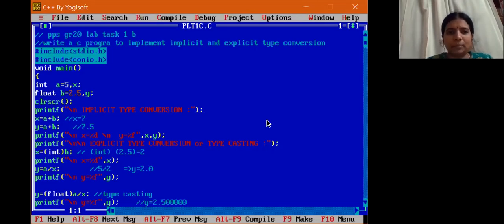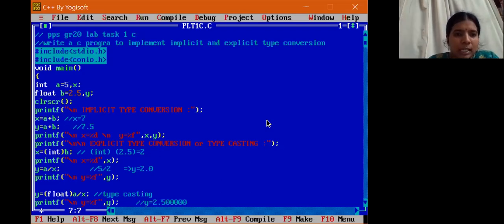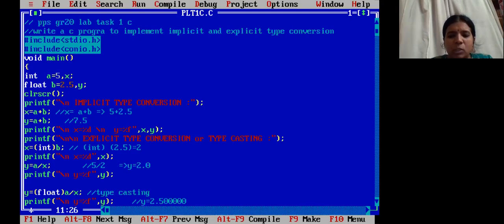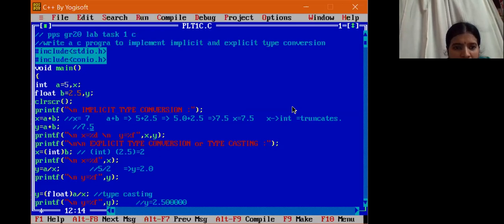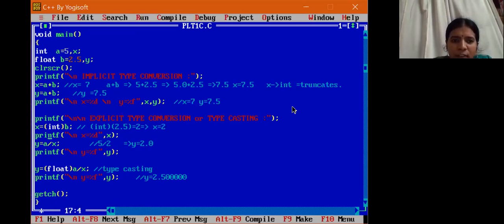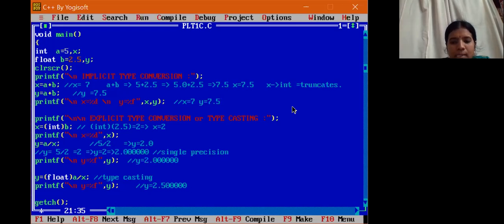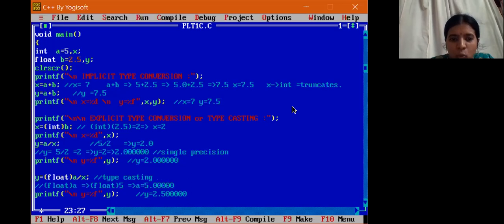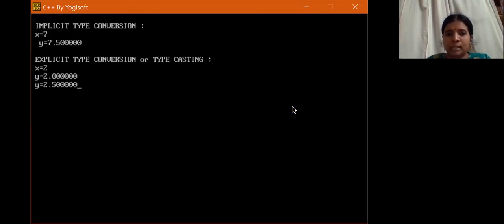PPS LAB TASK 1 C STGY - implicit and Explicit type conversion in c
This is a Video in a series of videos for PROGRAMMING FOR PROBLEM SOLVING LAB. It is offered for I B TECH I SEMESTER students of GRIET of all Branches. In this video we will see how to work with LAB TASK 1 C IN C OF PPS LAB .
Write a C program to implicit and explicit type conversion in c?